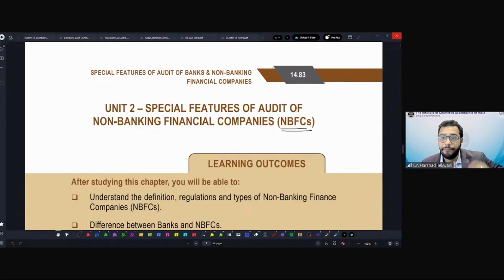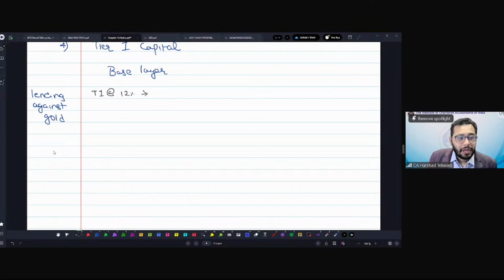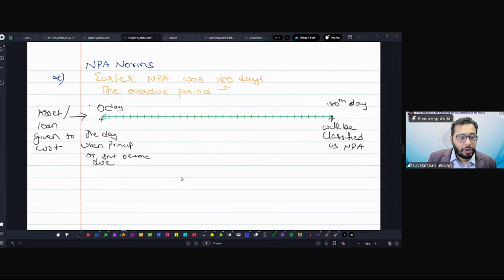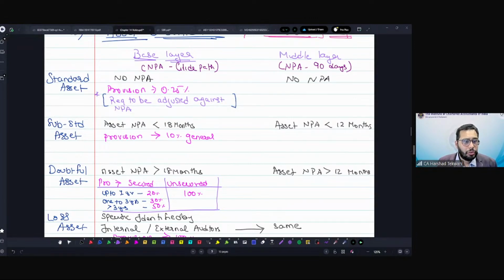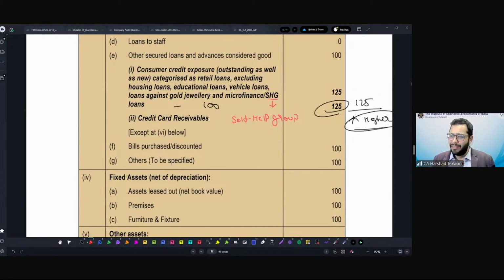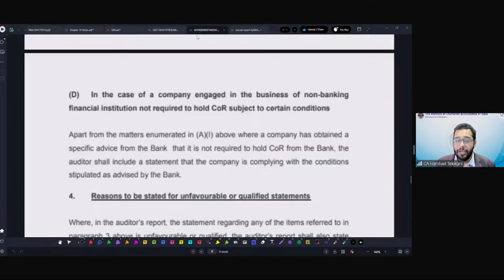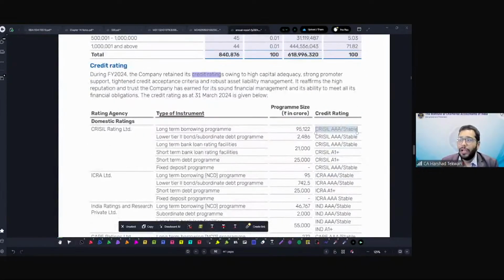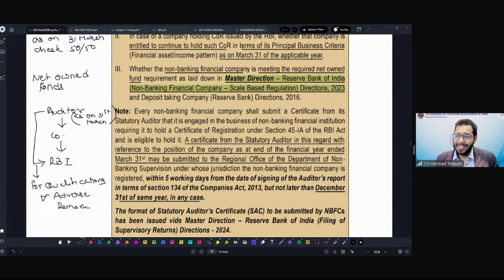Final Paper 3: AAA&PE | Topic: Chapter 14 :Special Features of Audit of...| Session 2 | 20 Jan, 2025